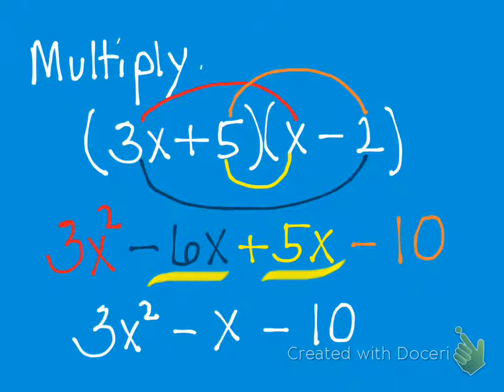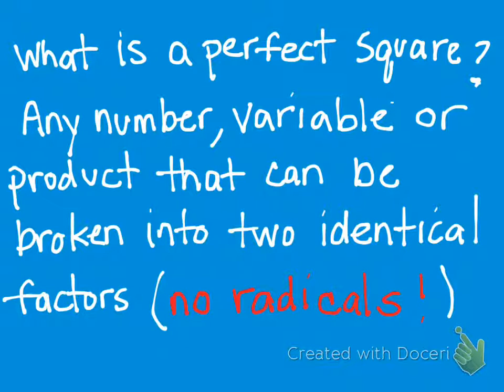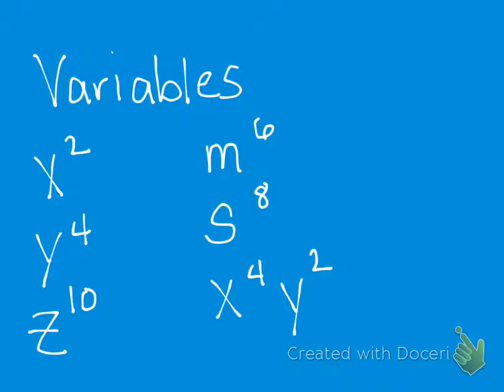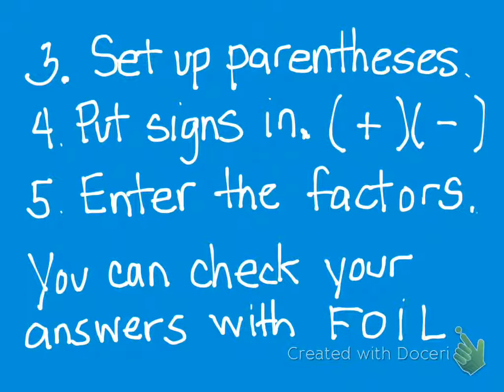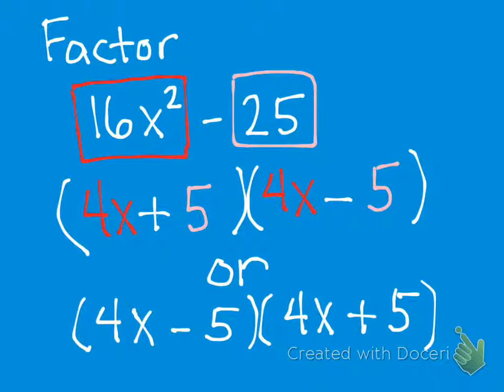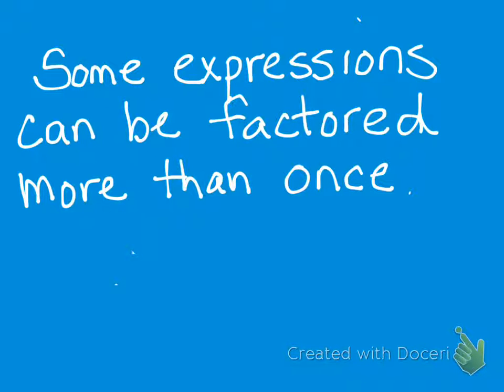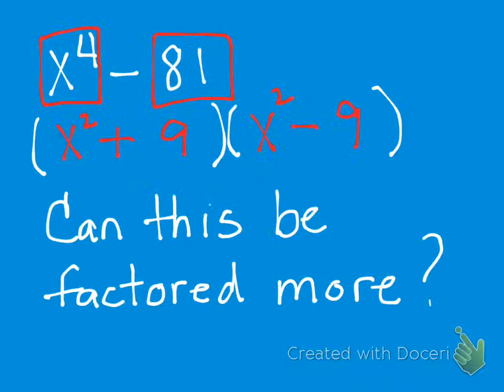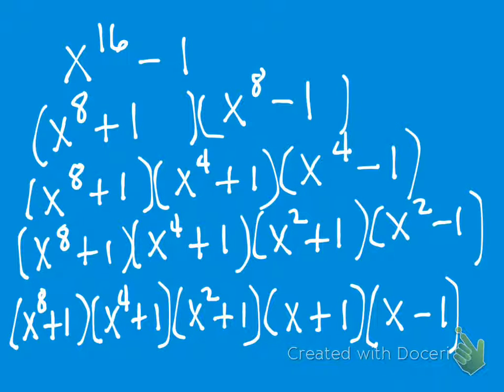Factoring the Difference of Two Perfect Squares (classz)-1